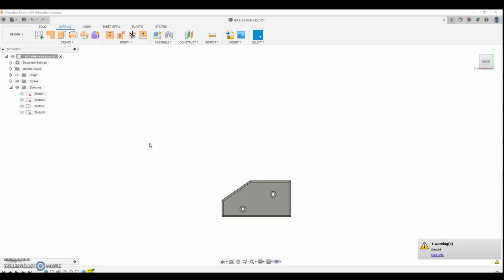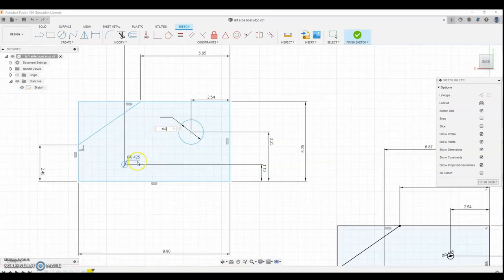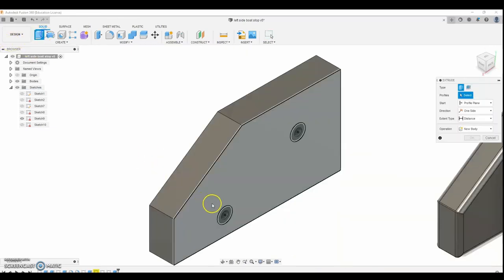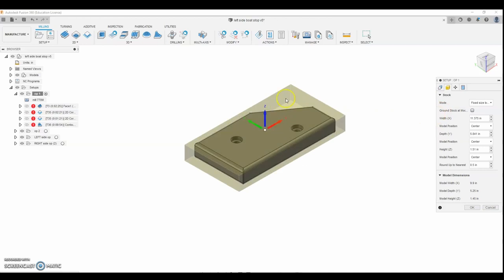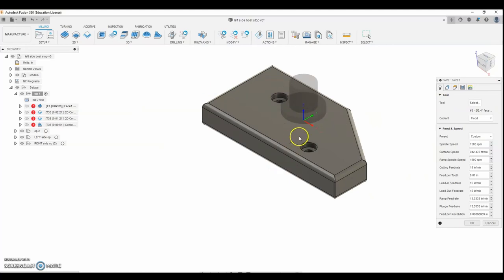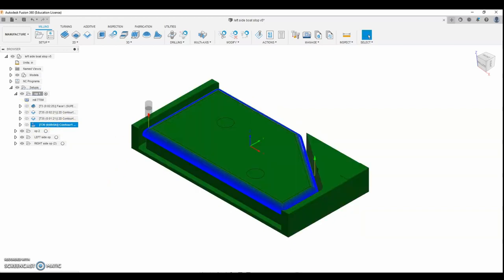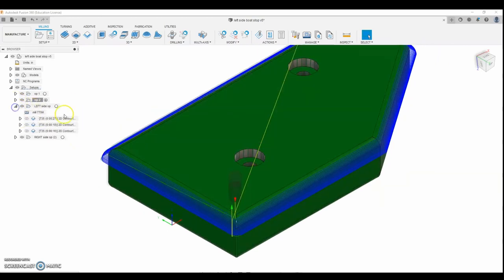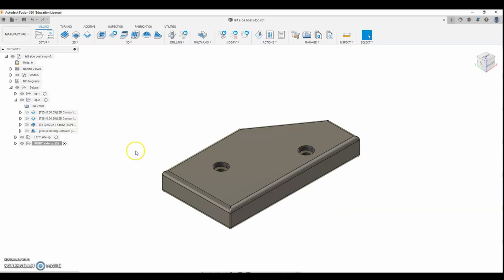Plastic parts CAD and CAM walkthru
In this video I will be going over the CAD and CAM to the plastic parts I made in last weeks video. First time showing this so leave some comments on things I can try next time. If there is any areas you would like to see more let me know! Program I'm using is Fusion 360 and I use Fusion 360 for everything I do at home, hope you enjoy watching.

If you haven't please go back and watch the plastic video and any other videos!